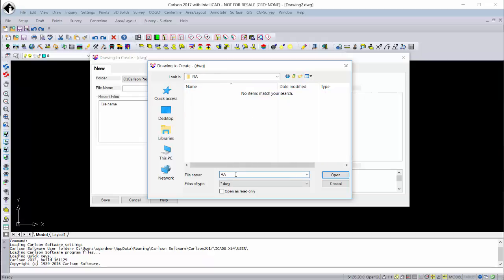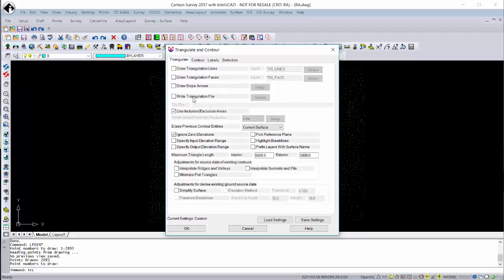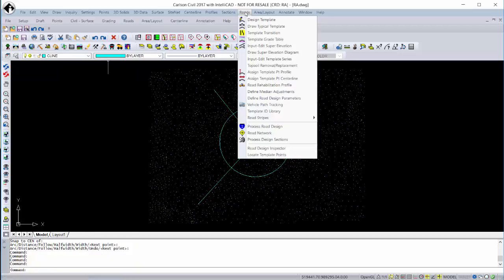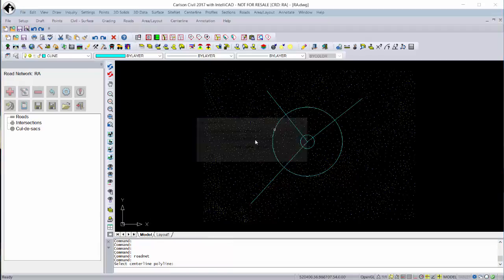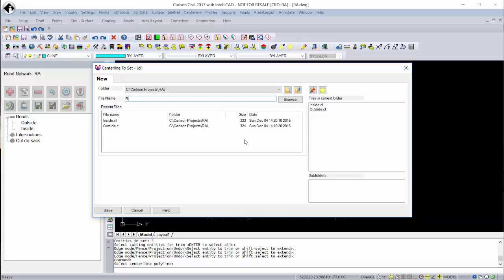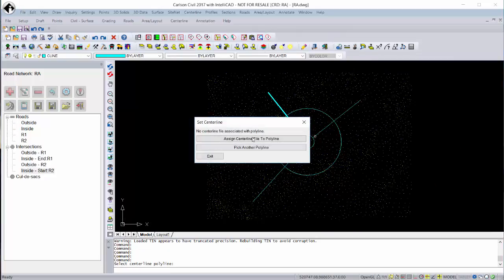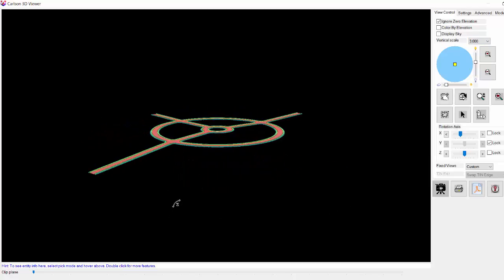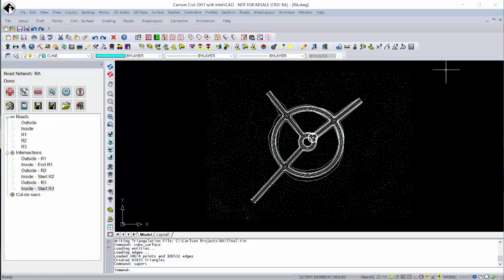Creating Roundabouts in Carlson Civil